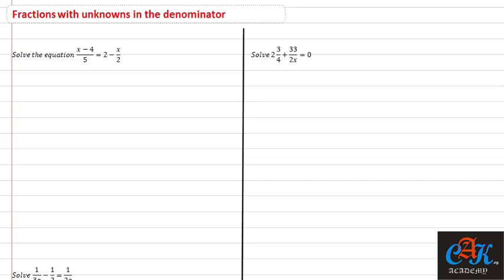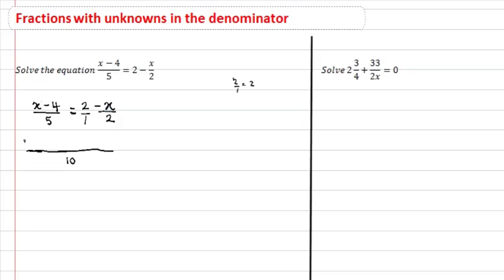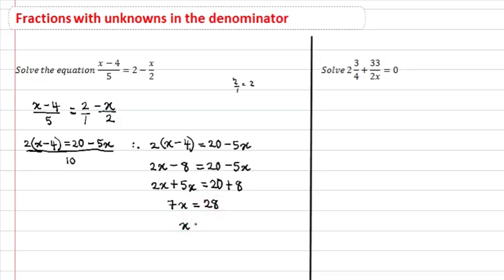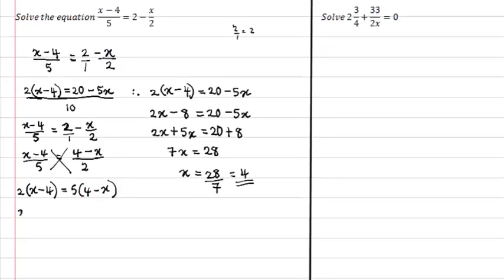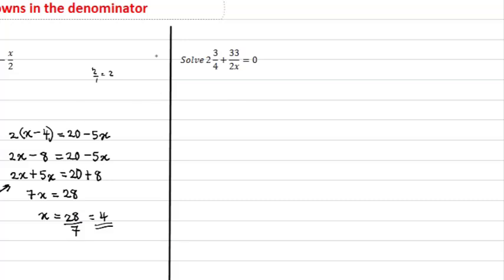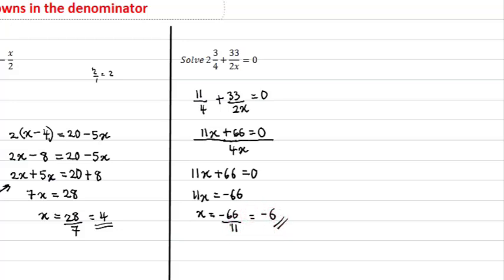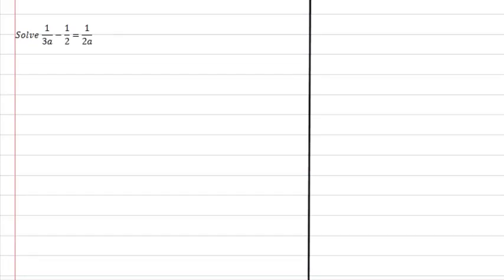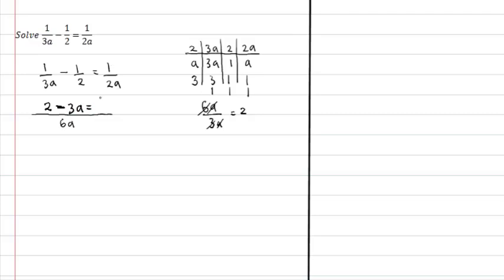Fractions with Unknowns in the Denominators